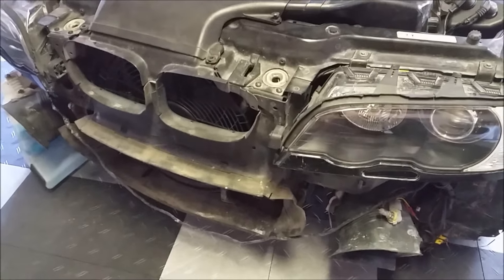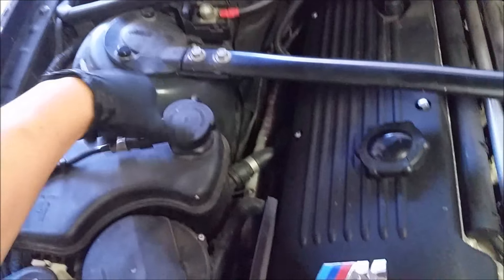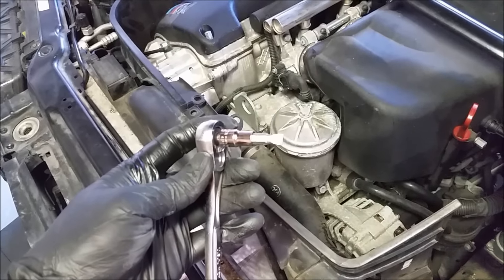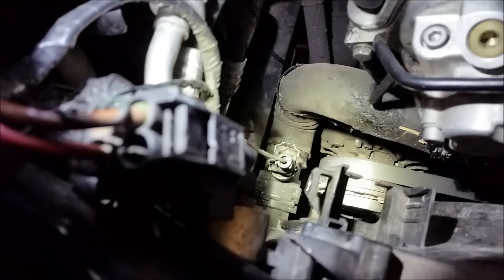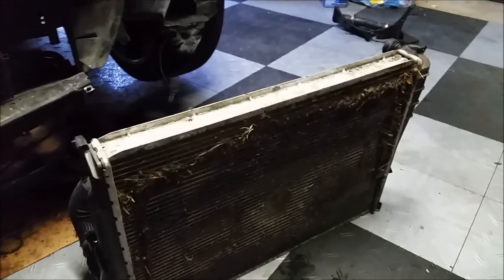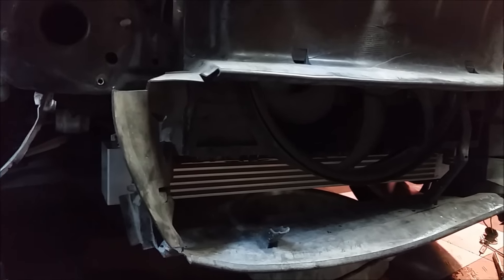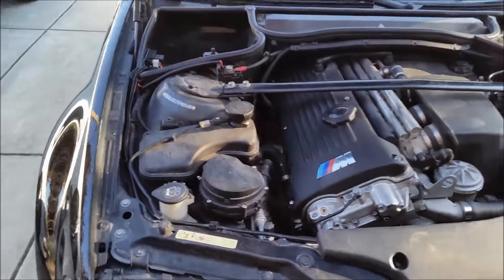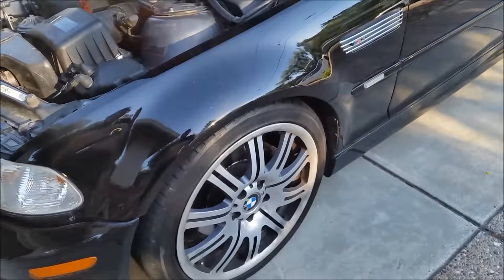E46 M3 Track Build - Ep 2 "Too Cool For School"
Instragram: SeanS54

Mishimoto Performance Fan Shroud Kit

Red Line Water Wetter